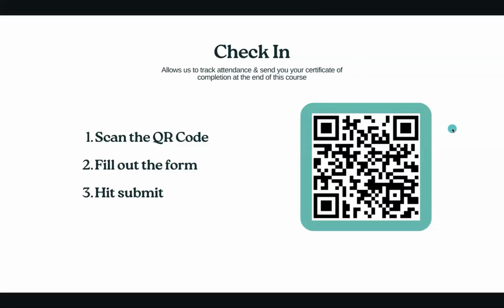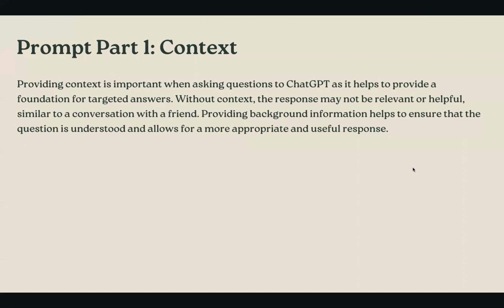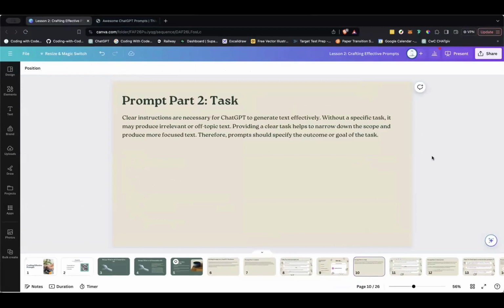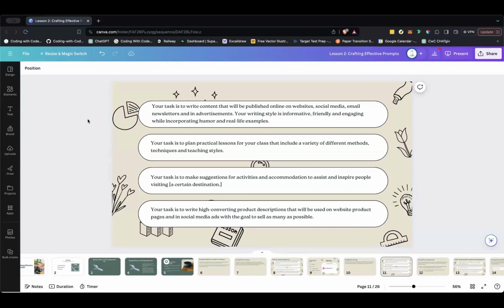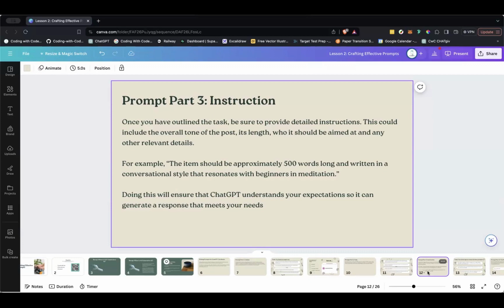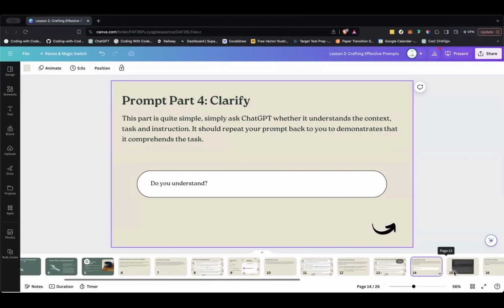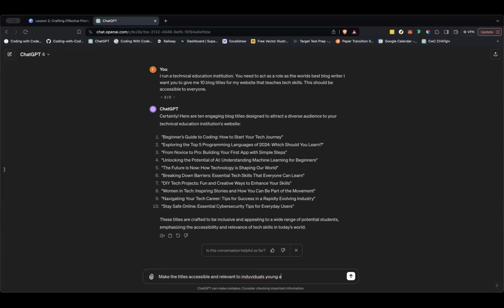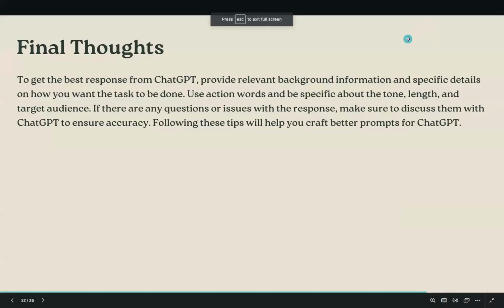GenAI Lesson 2: Crafting Effective Prompts